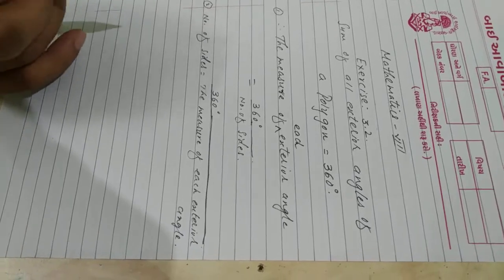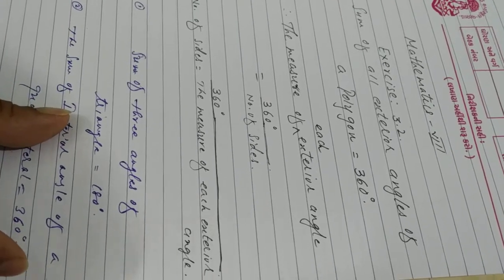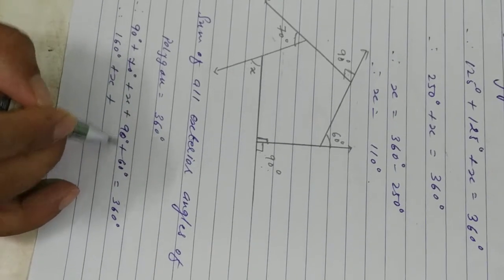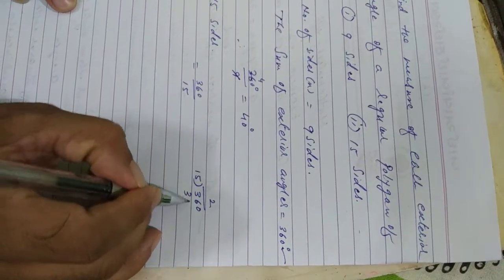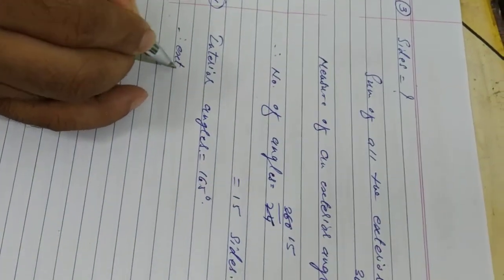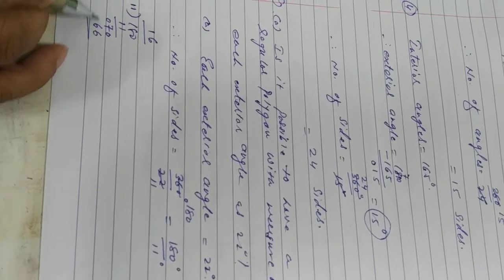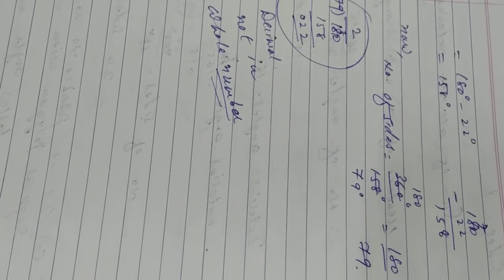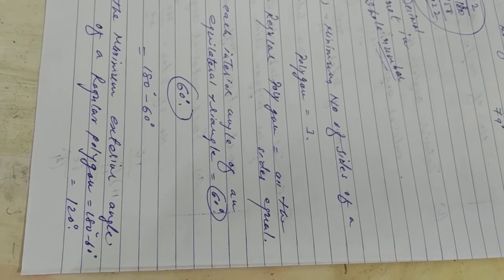Mathematics. 8.ex.3.2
Understanding Quadrilaterals